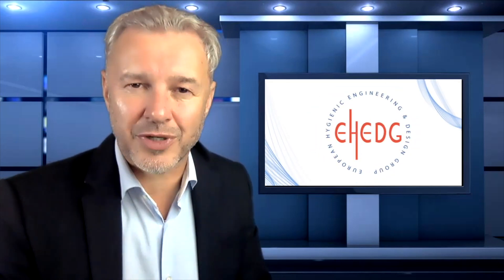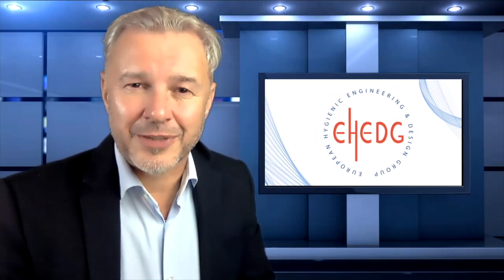New EHEDG Guideline 'Cleaning Validation in the Food Industry'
New EHEDG Guideline 'Cleaning Validation in the Food Industry': interview with EHEDG Working Group Chair Hui Zhang (Unilever), about the contents, new format and practical value of this new guideline update.

The new EHEDG Guideline Document will be freely available for all EHEDG members